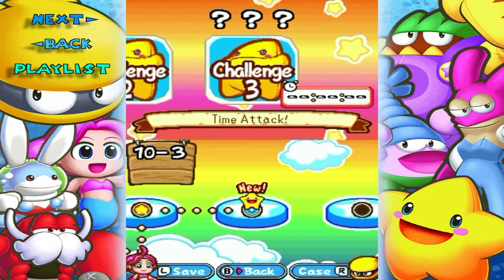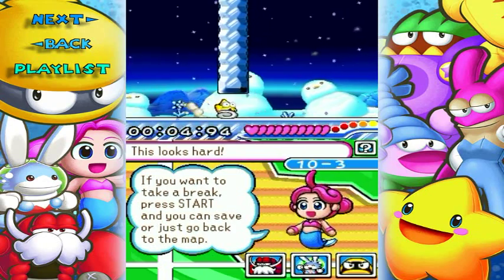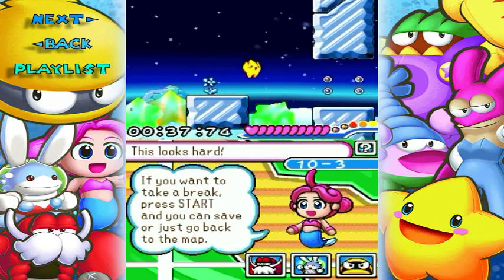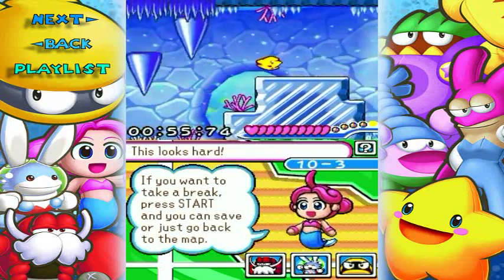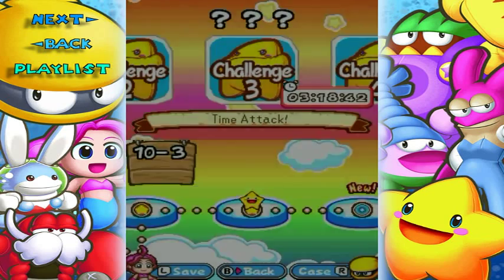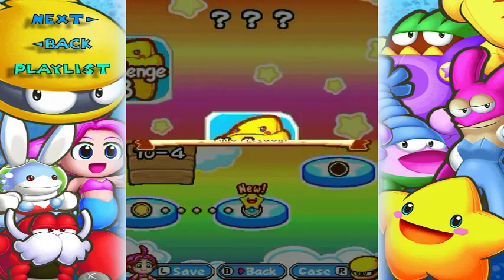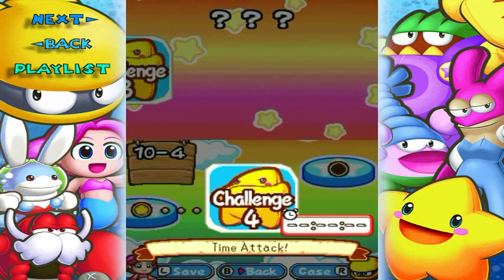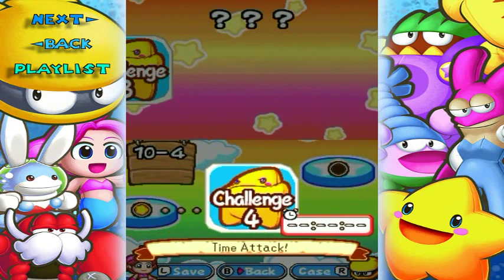The Legendary Starfy Walkthrough Part 43: Legendary Speedrunning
Wow! I did not expect these stages to go this smooth! Just a little more to go now...

Time Stamps:

Stage 10, ???:

0:00 10-3 Challenge 3, Time Attack!
Target Time: 3:50.00

10-4 Challenge 4, Time Attack!
4:23 Target Time: 02:10.00

10-5 Challenge 5, Time Attack!
7:15 Target Time: 02:50.00